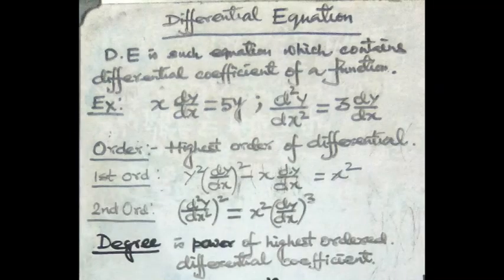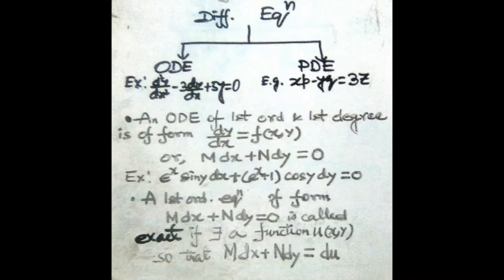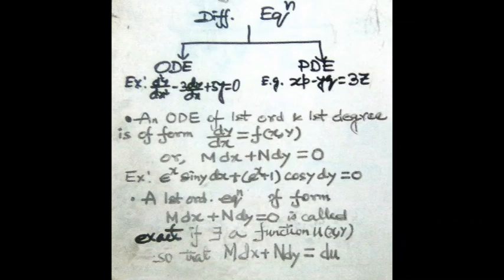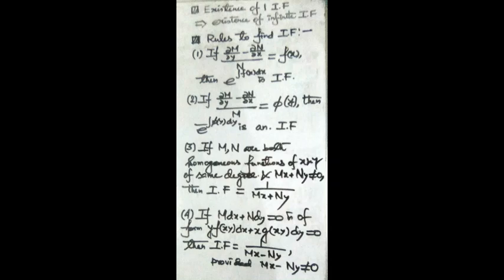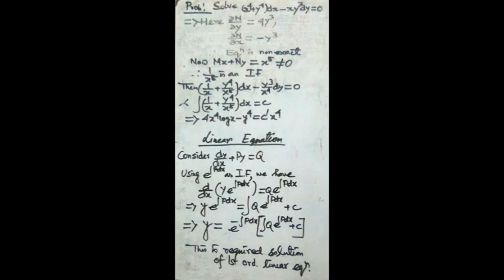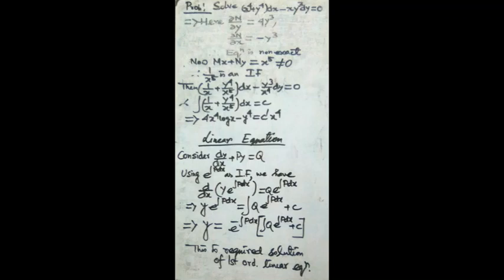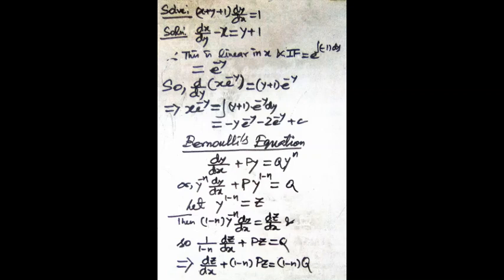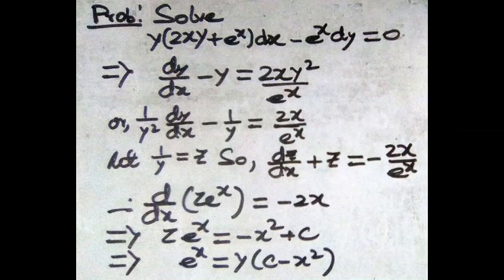INTRODUCTION OF O.D.E PART I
What is differential equation?
Idea of ODE
Exact Equation, Linear Equation, Bernoulii Equation